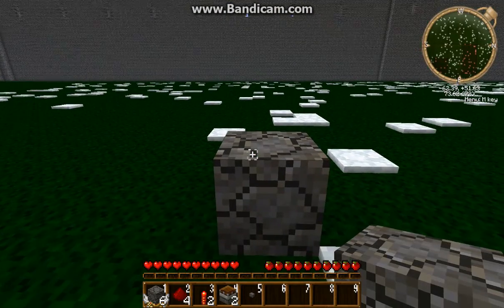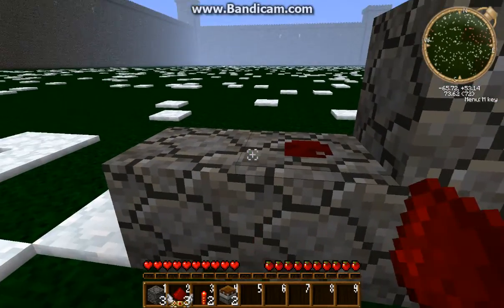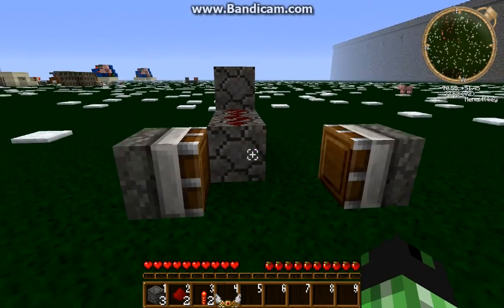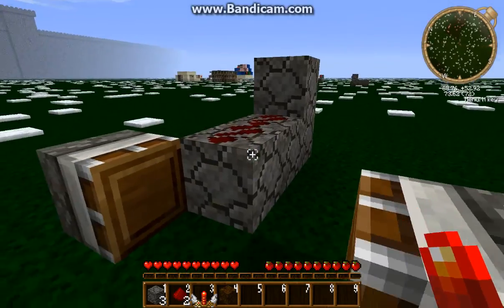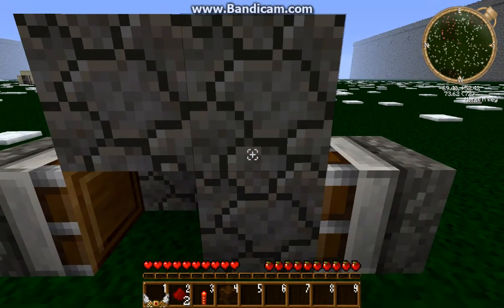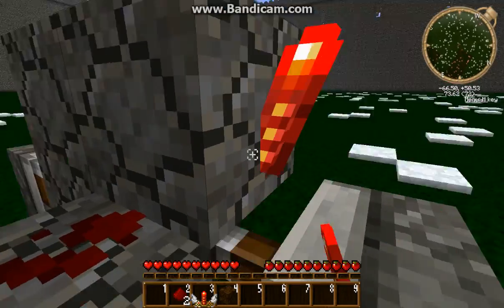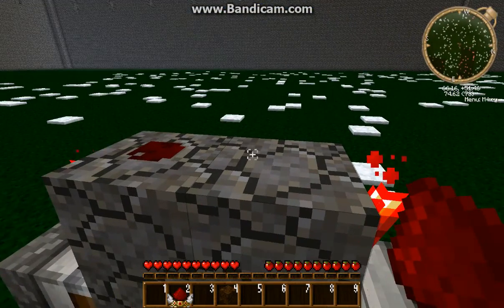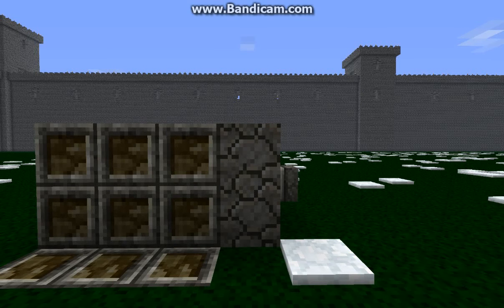Redstone Creations | D-Flip Flop | 66MrDerpster99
I show you how to make a D-Flip Flop

When the input changes for one tick, the output changes until the input ticks again.

This Belongs To PigBombMovies! Go check him out he is really epic :)